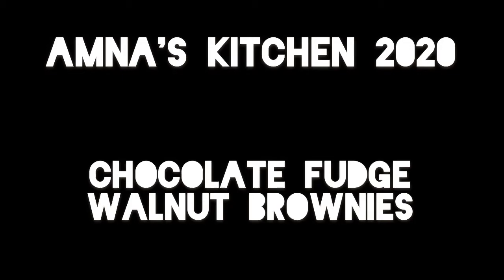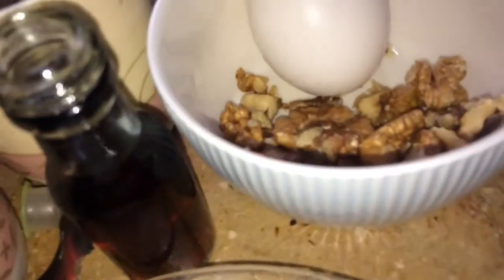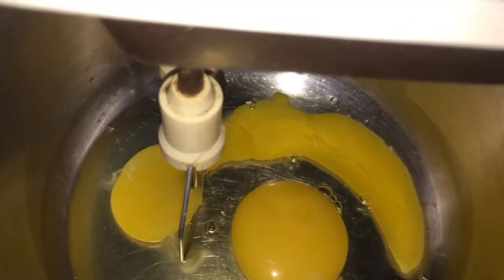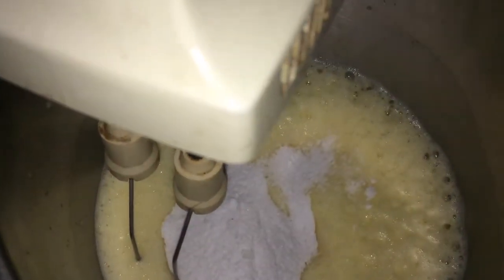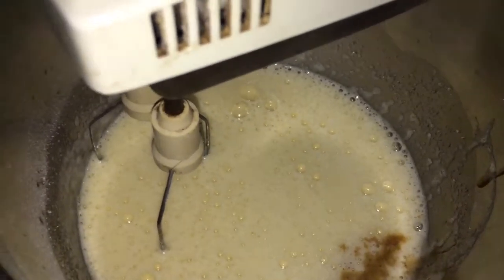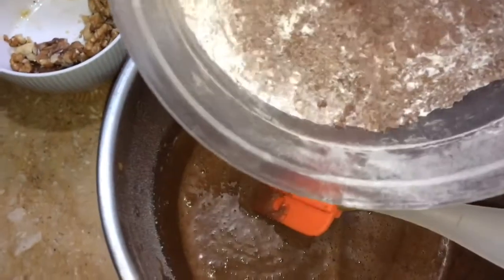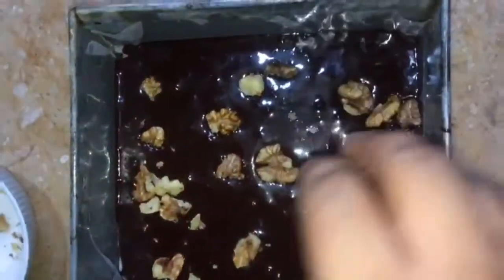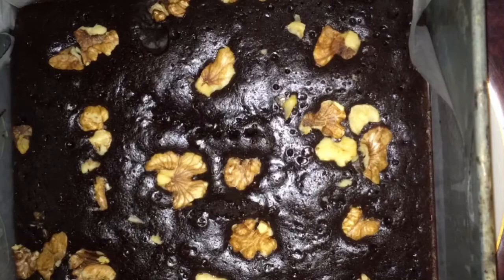Chocolate Fudge Walnut Brownies